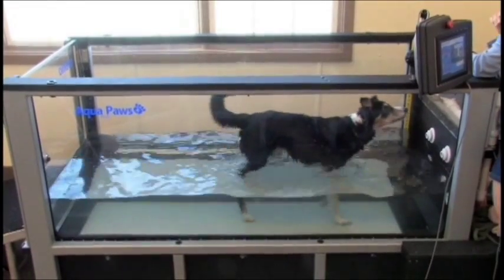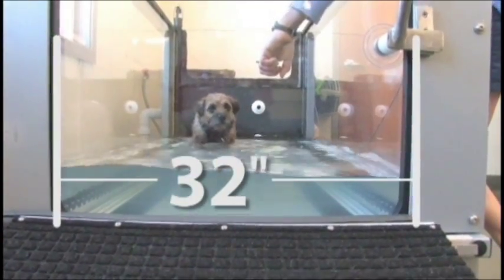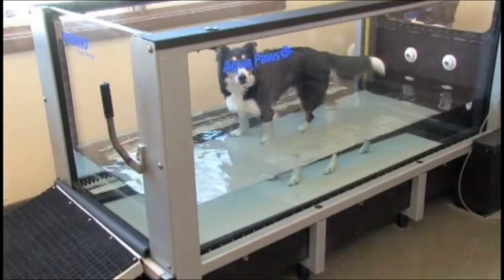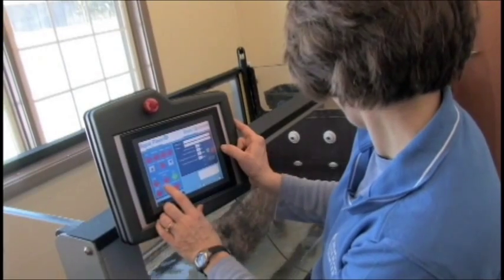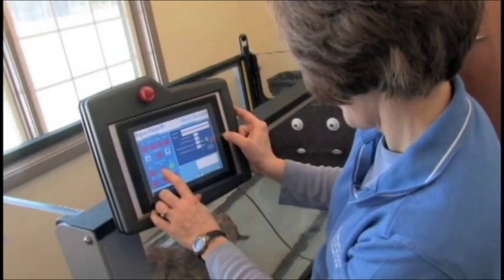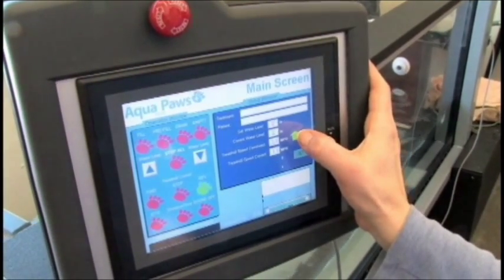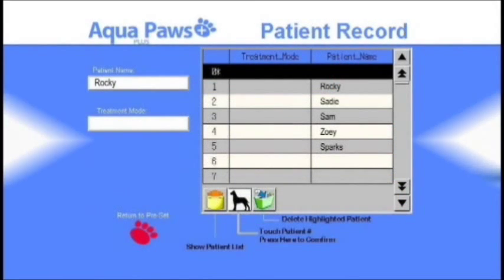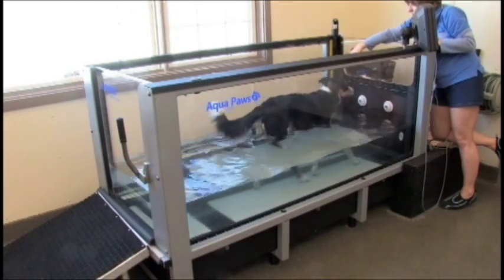Hudson Aquatic Systems, LLC AquaPaws Plus Short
The AquaPaws is an underwater treadmill system for small animals.  Using the natural properties of water (Heat, Resistance, & Buoyancy) to reduce weight bearing on joints, increase resistance, and use heat to provide the most efficient environment for exercise.  Water is 5x more dense than air so an aquatic workout is 5x more difficult reducing your workout time while increasing your strength.  The AquaPaws can be used for therapy, cardio, or strength training.